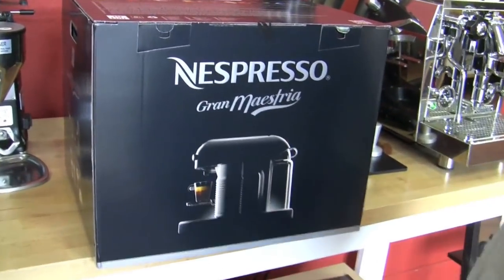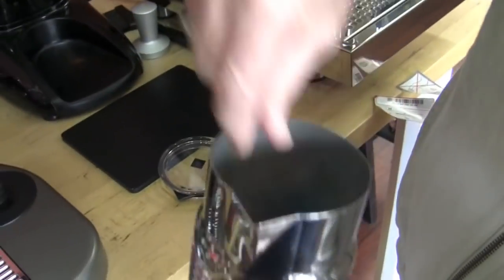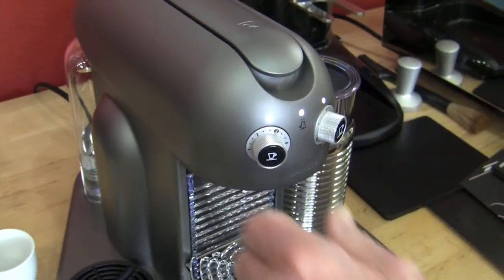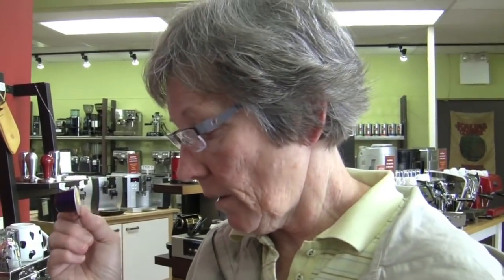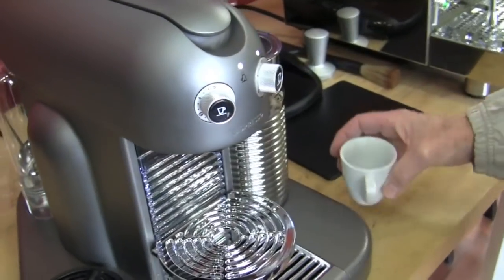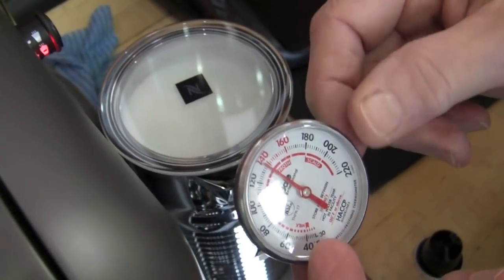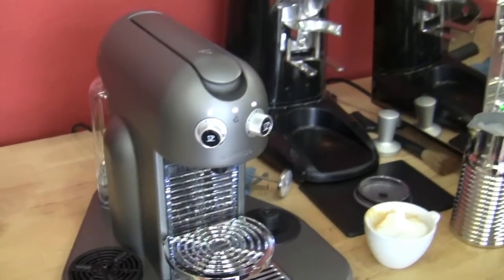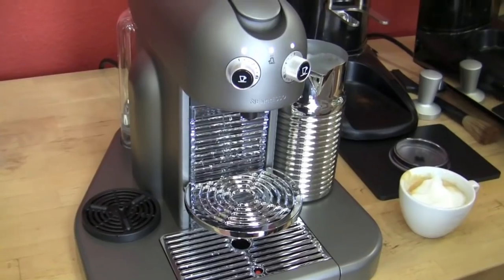Crew Review: Nespresso Gran Maestria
The Gran Maestria combines Nespresso's popular capsule-driven espresso with the Aero 4 and a cup steamer. Check out the features and specs, then watch Gail go through its setup and demonstrate making a cappuccino.